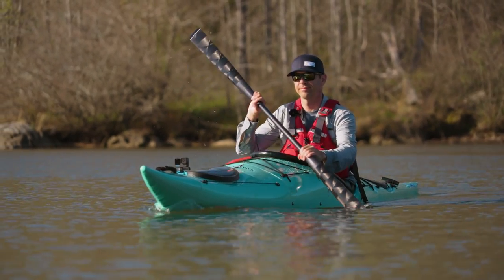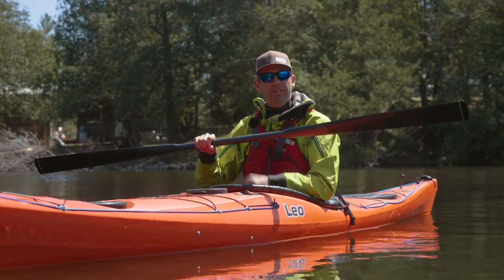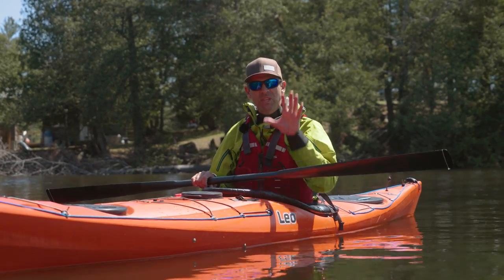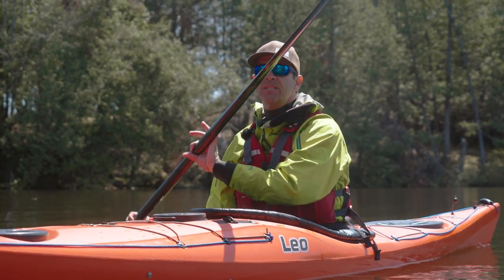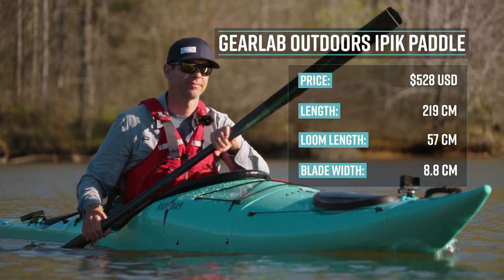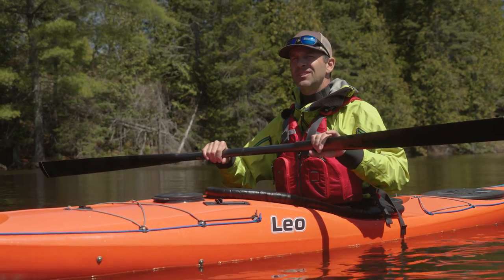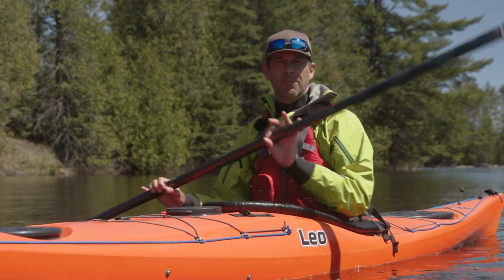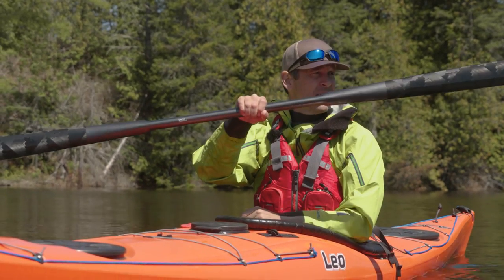What's Up With Greenland Kayak Paddles? | Gearlab Outdoors IPIK Review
Greenland kayak paddles are becoming more common to see on the water, and for good reason.  In this video, we talk about the pros and cons of Greenland paddles, and I review the latest Greenland paddle offering from Gearlab Outdoors - the IPIK carbon Greenland paddle.